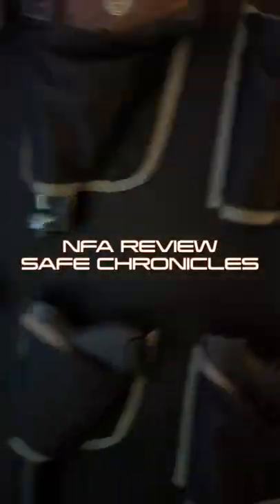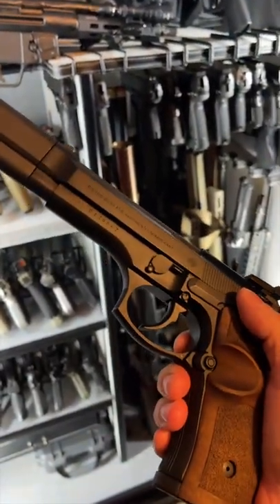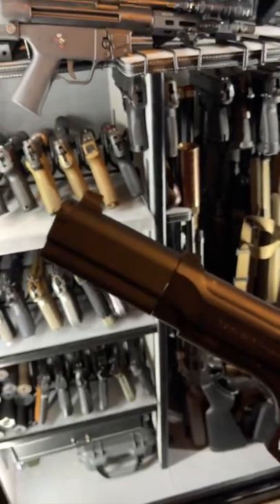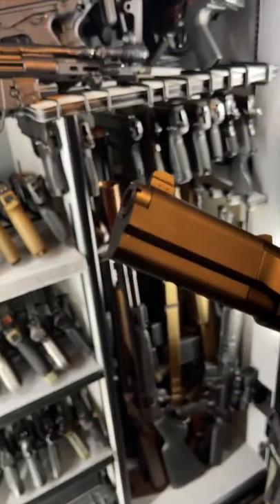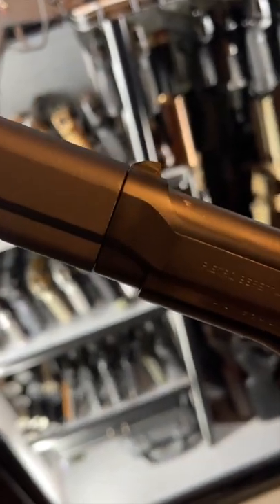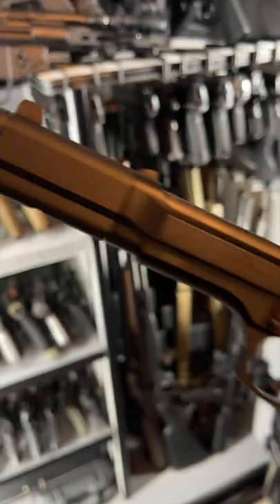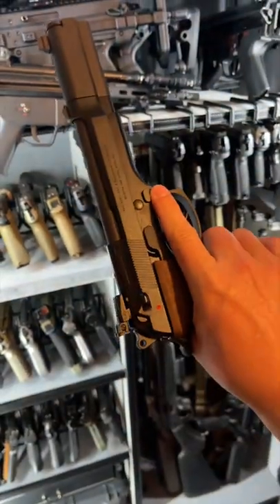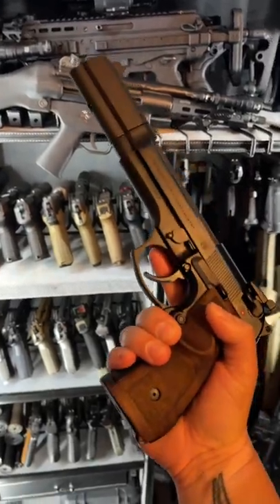Beretta 92F Target - Super Rare!!!